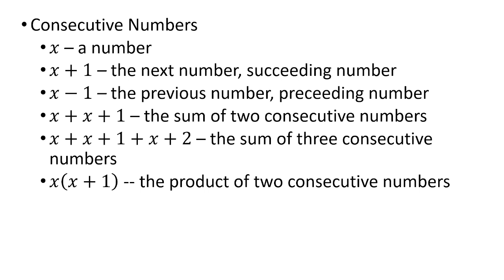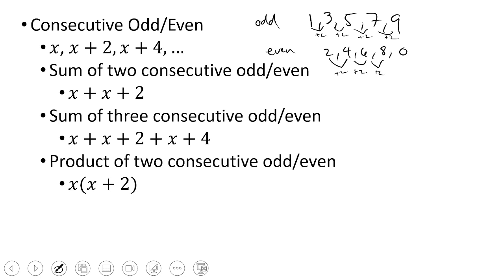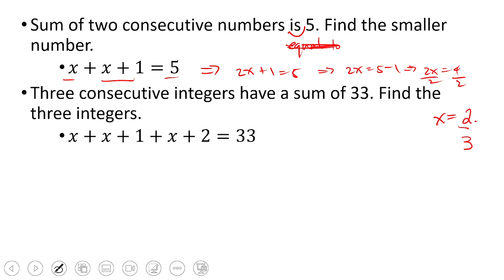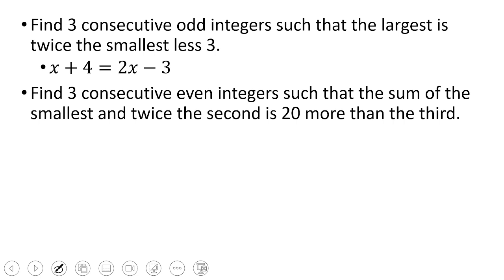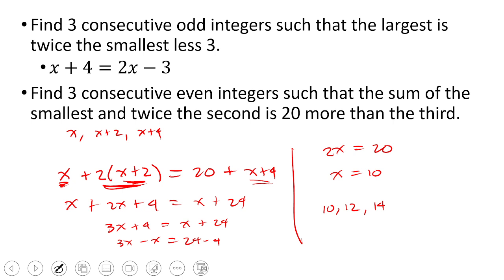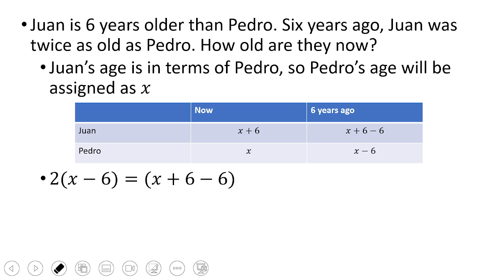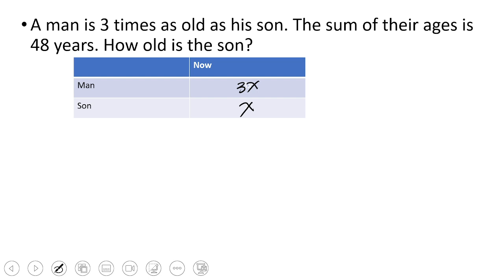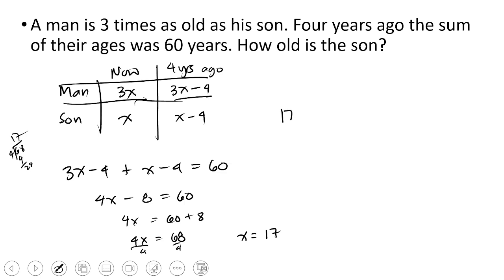Math and Language Part 2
Consecutive integers and age problems.